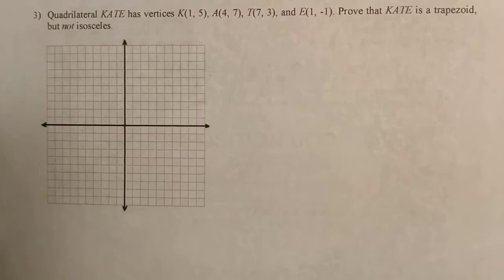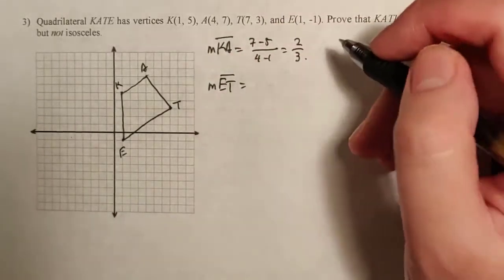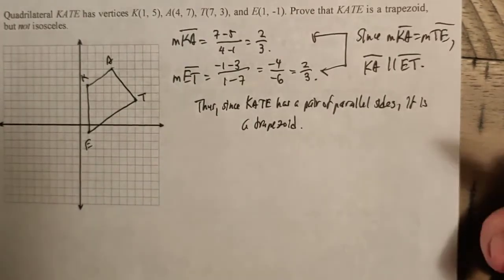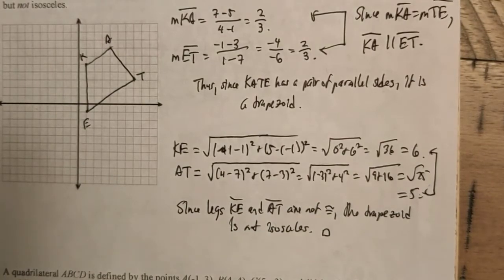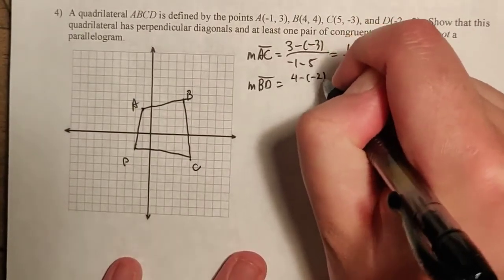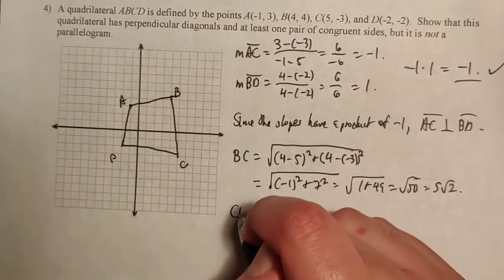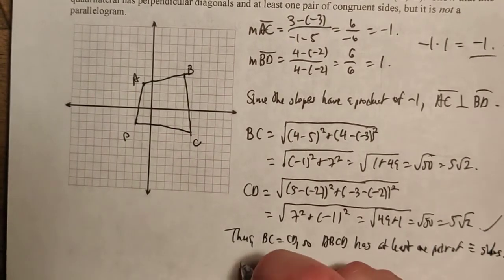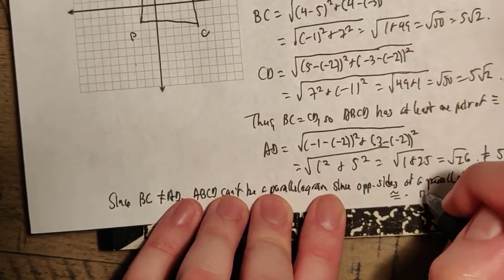Lesson 11-7 Practice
For #2, 0:03.
For #3, 3:38.